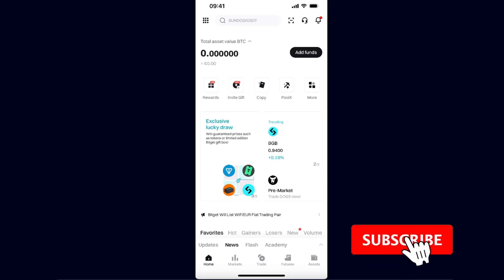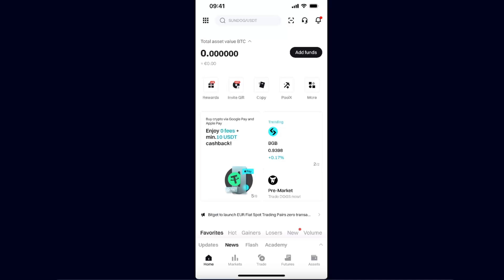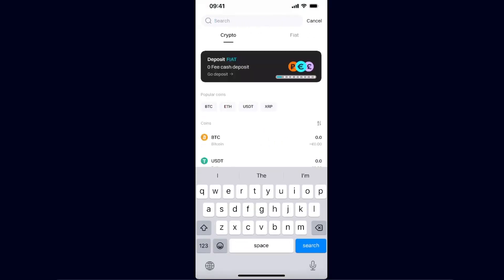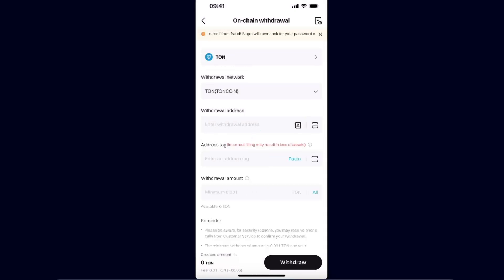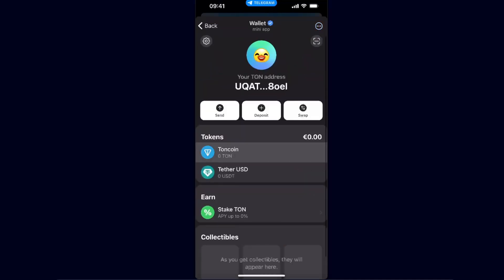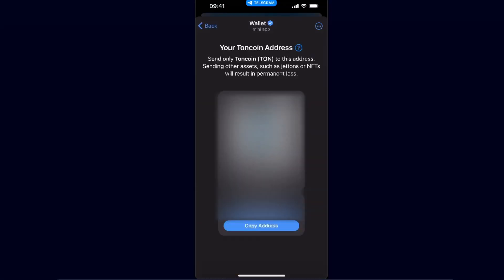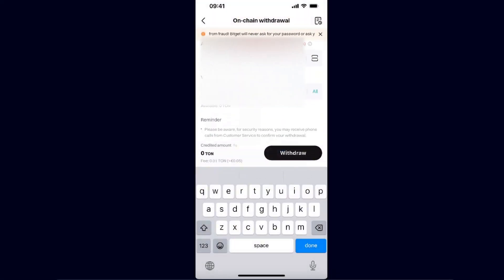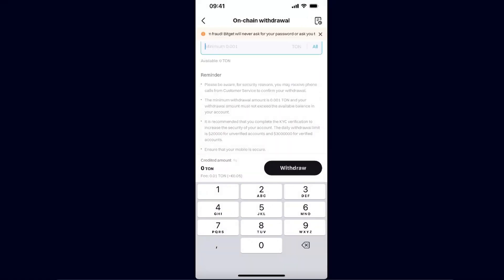How To Transfer TON From Bitget To Telegram Wallet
In this video I show you How To Transfer TON From Bitget To Telegram Wallet!